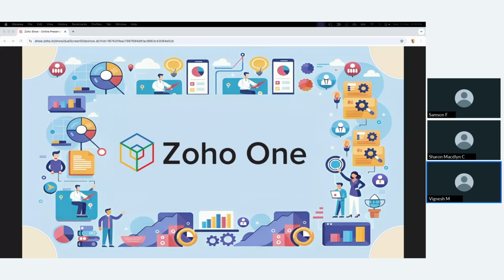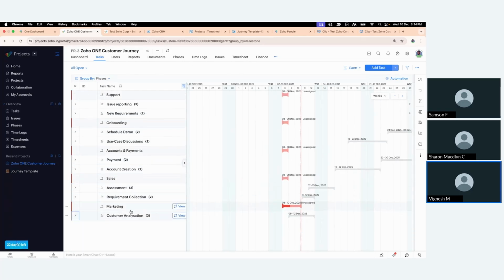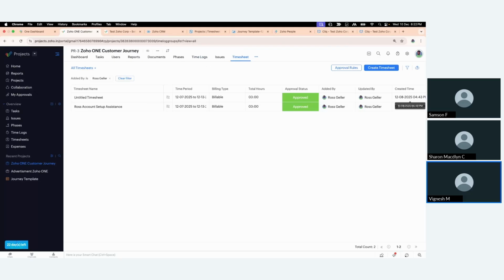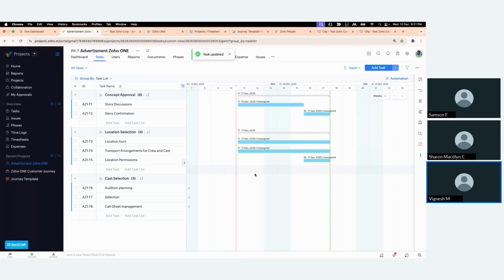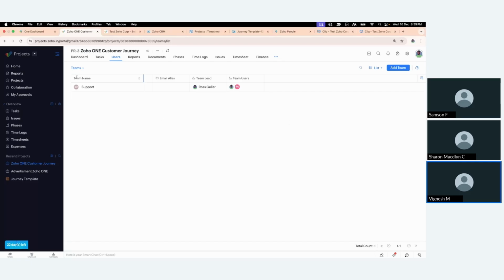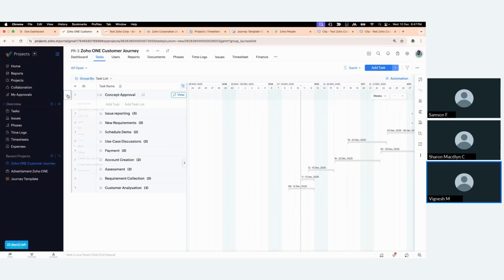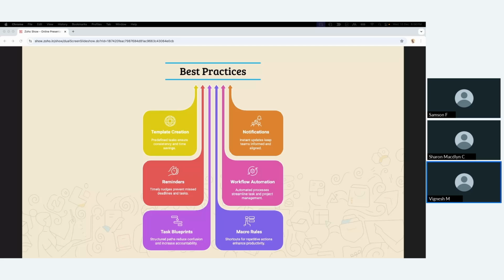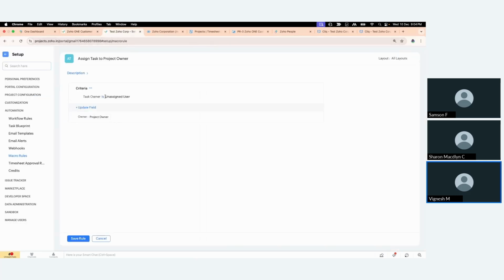Zoho Projects at the heart of your daily operations in Zoho One